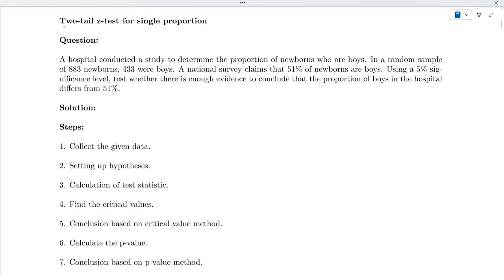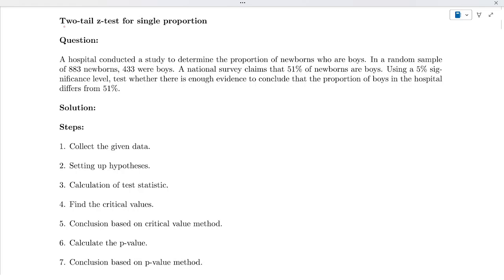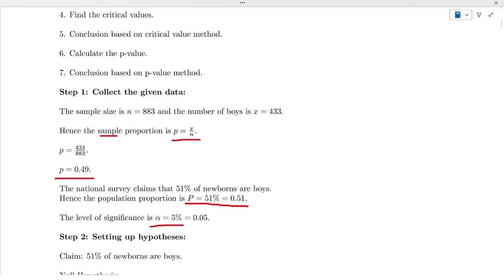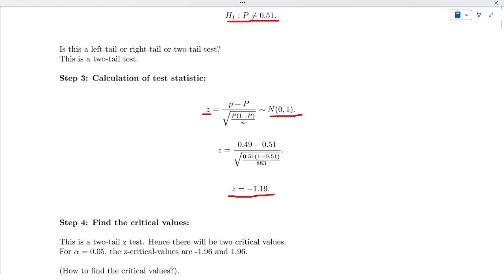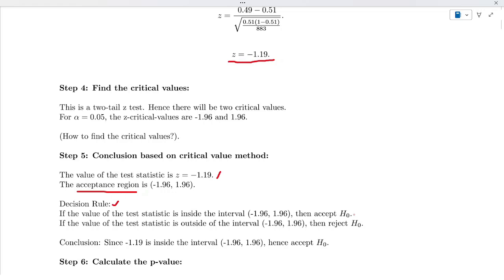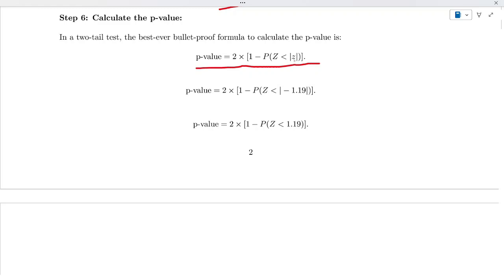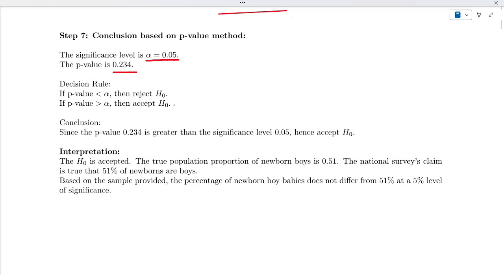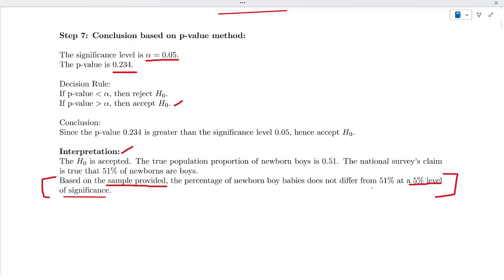Two-tail z-test for single proportion| Hypothesis Testing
To get your question solved, message on telegram.

"Understanding the Two-Tail Z-Test for Single Proportion | Step-by-Step Tutorial"

In this video, we dive into the two-tail Z-test for a single proportion, a fundamental statistical method used to test hypotheses about population proportions. You’ll learn when and why to use a two-tail Z-test, how to set up and interpret the null and alternative hypotheses, and how to calculate the Z-score for your data.

1. Introduction to the two-tail Z-test for single proportion
2. Setting up hypotheses and understanding significance levels
3. Step-by-step calculations for finding the Z-score
4. How to interpret results and make conclusions

Whether you're a student, researcher, or data enthusiast, this tutorial will break down each part of the process, making it easy to follow and apply in your own statistical analysis.